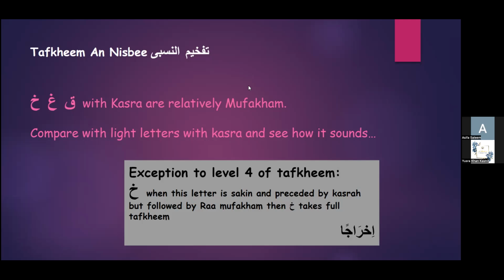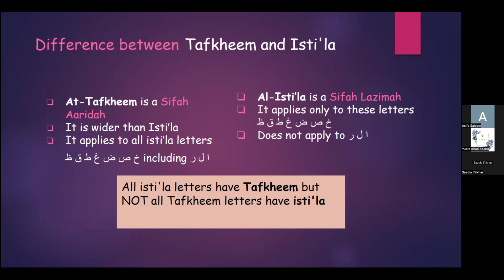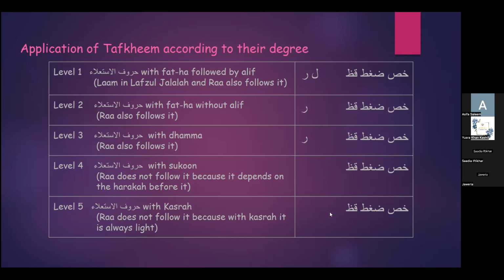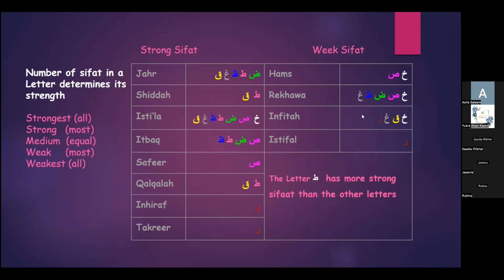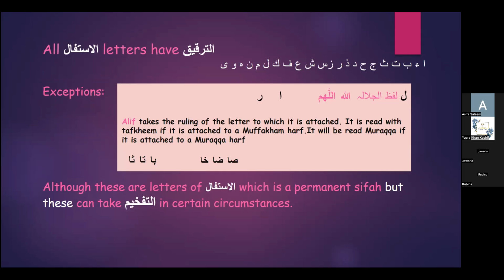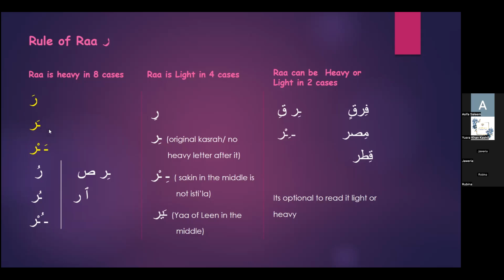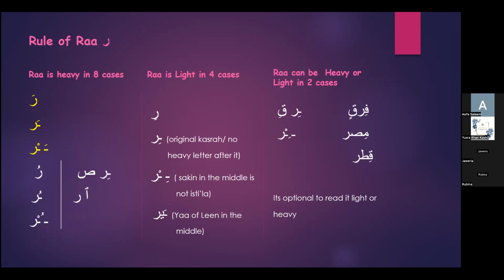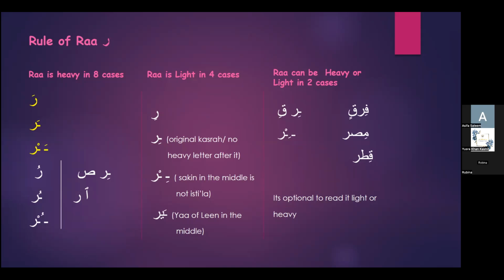Tafkheem/Tarqeeq Part 2